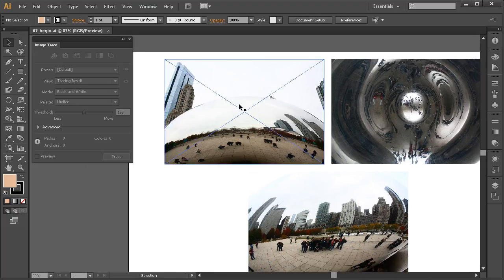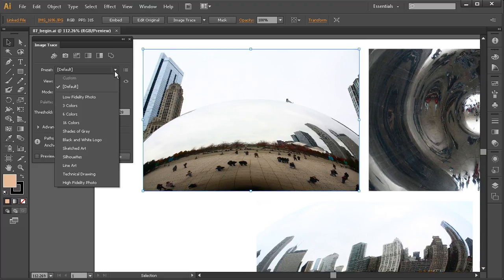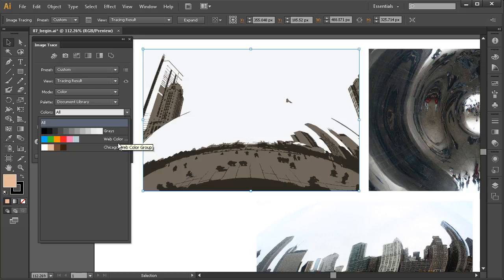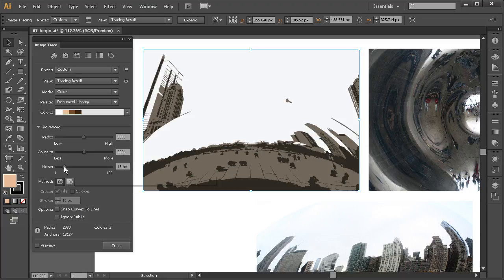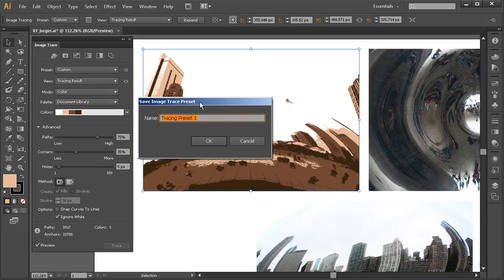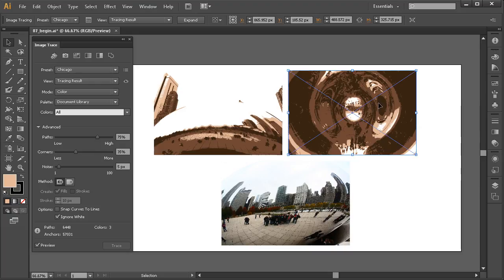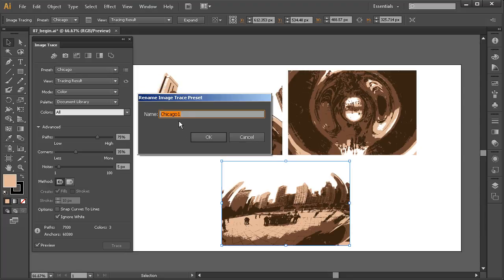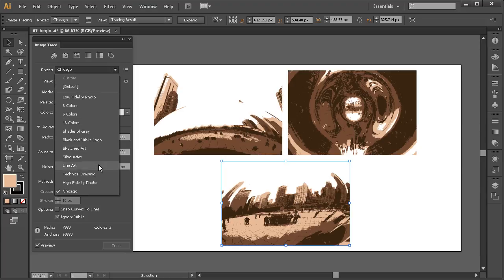07 Saving presets and expanding tracing results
Converting Pixels to Vectors in Illustrator